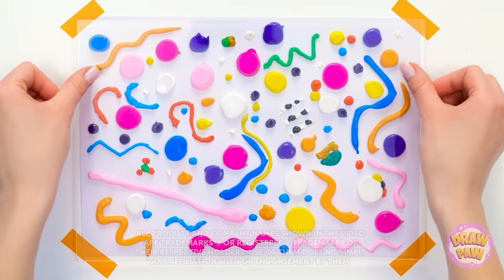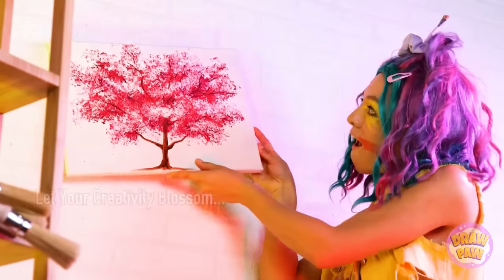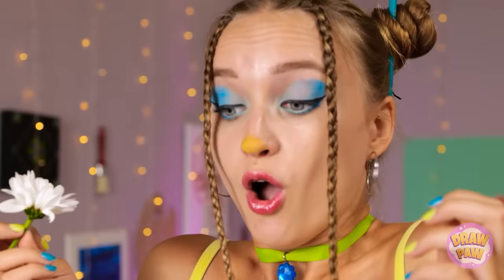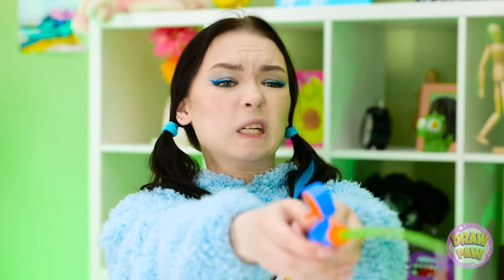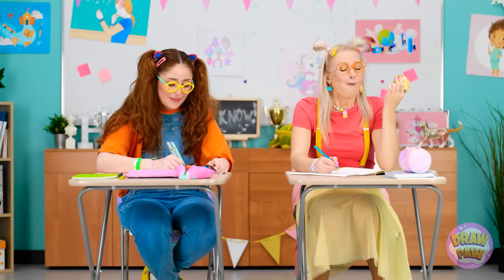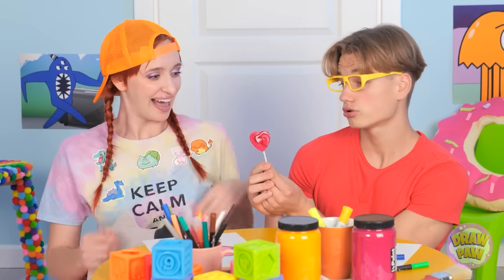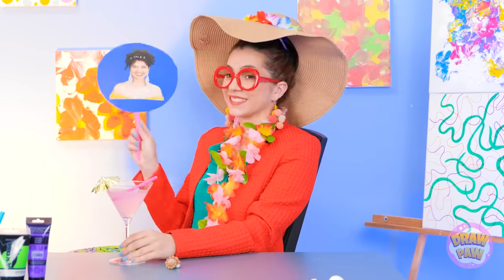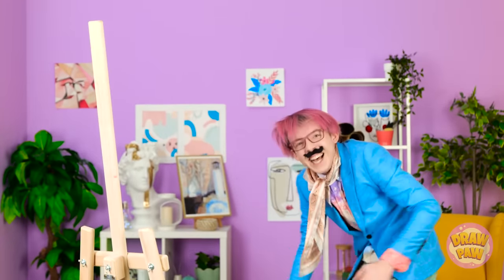DROP DRAWING AND OTHER ART TRICKS FOR LAZY ARTISTS || No Sweat Drawing Tips & Ideas by Draw Paw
Hey there, Art fans! 🎨

In this video, we will show you super easy drawing life hacks that will help you become the real art master! From drawing perfect circles to creating 3D characters, these hacks will take your art skills to the next level!